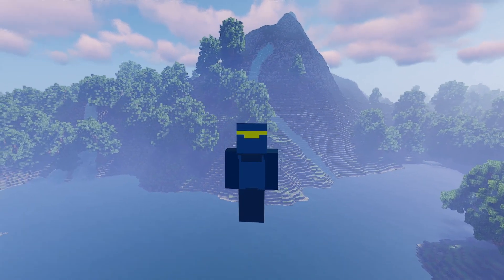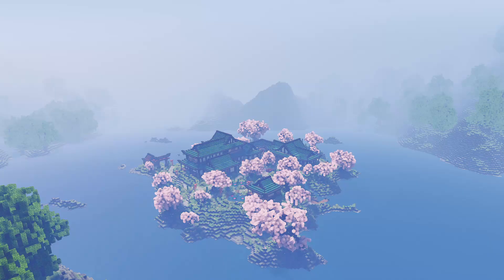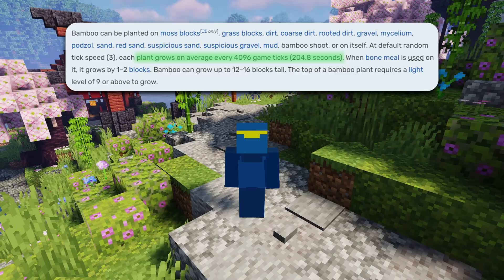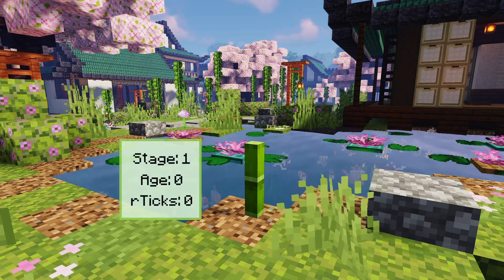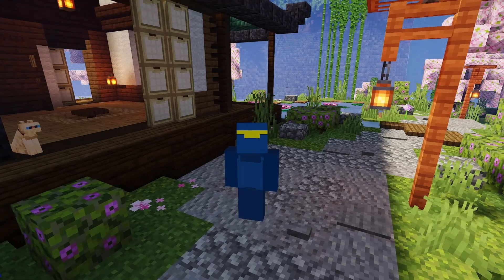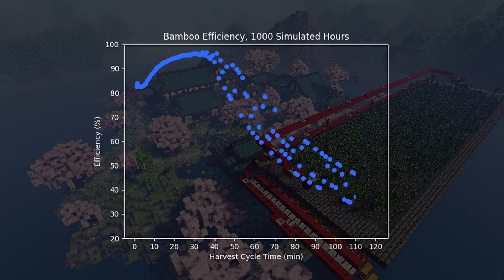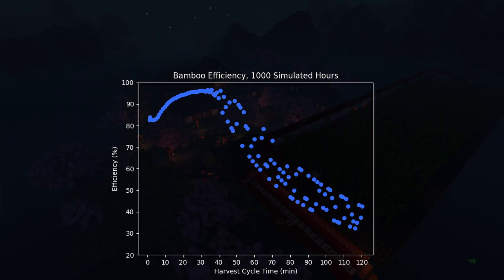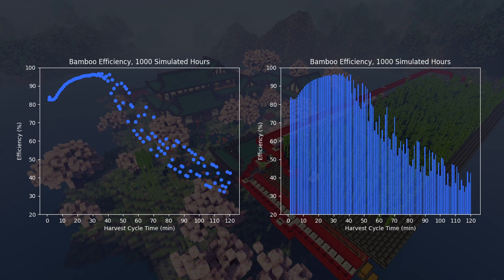Optimizing Bamboo Farms with Code - Minecraft 1.21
In this video, I walk through how I programmed bamboo to find the best timings for bamboo farms.
I cover basic game mechanics, how bamboo grows, and show the basis of my code in Python. The goal? Determining the best clock timing to achieve maximum efficiency for the most popular bamboo farm in Minecraft: the clock-based flying machine farm.

Liked the setting? I used (with purchase and permission) the Japanese Lakehouse map from @Ketashike, an incredible Minecraft builder.

Video Sections:
00:00 Intro
00:41 Game Mechanics
02:00 Bamboo Mechanics
04:50 Determining Efficiency
05:44 Results
07:51 Conclusion